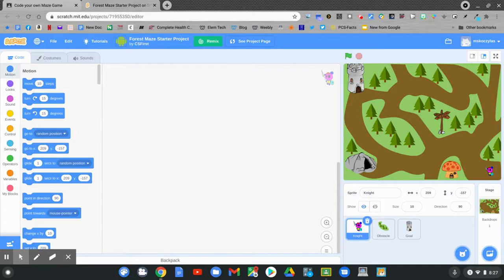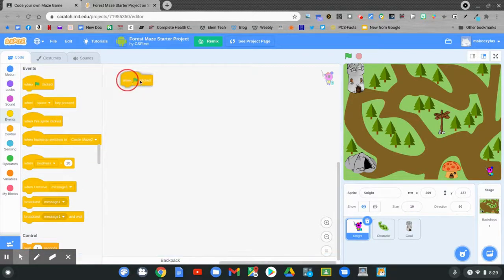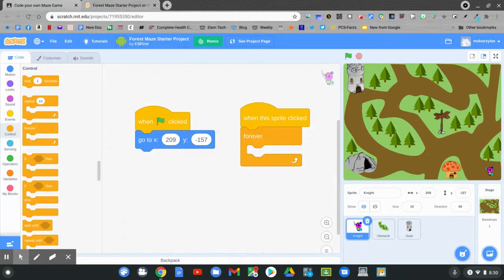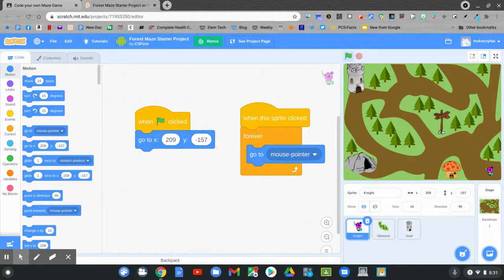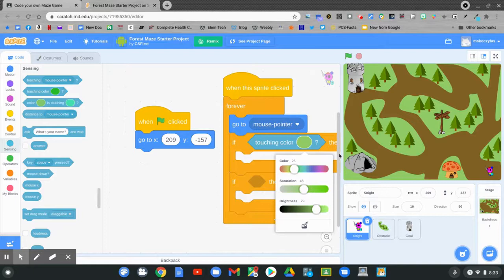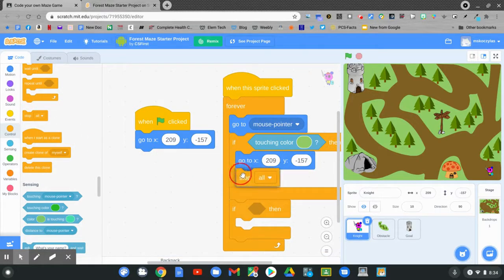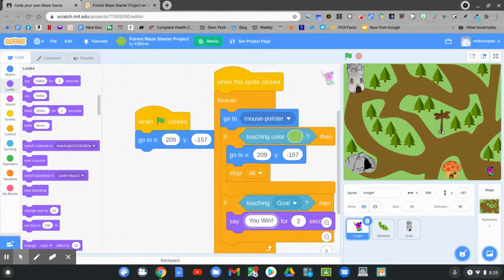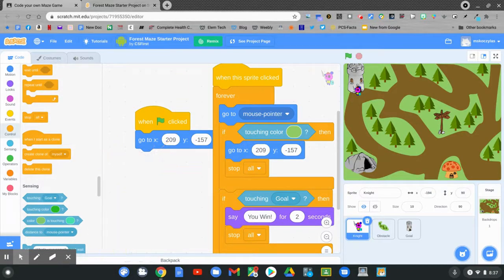3:6 2021 - 3/4 Grade Scratch Maze Game